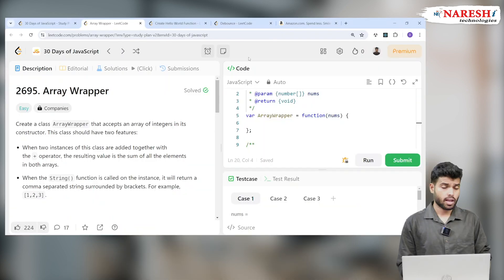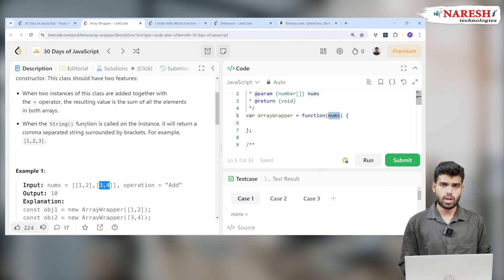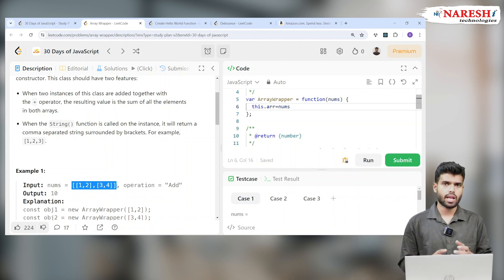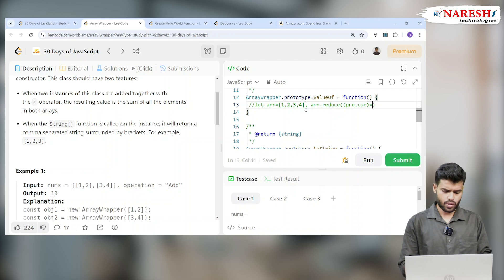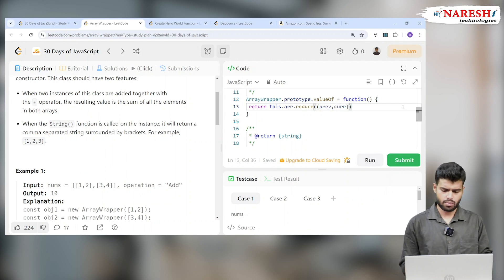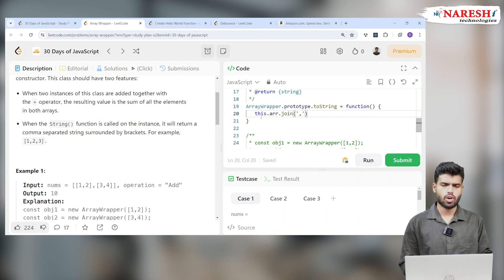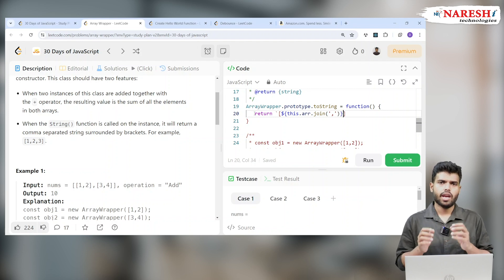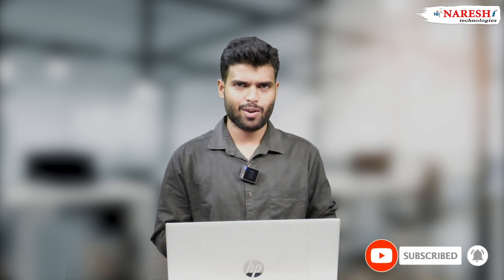Challenge 21 | Array Wrapper in JavaScript | NareshIT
🔴 Get ready to master HTML, CSS, and JavaScript🔴
👨🏻‍💻 With our Classroom & Online Training at KPHB Branch!
👉Join us for a Free Demo by Mr. Shiva Kumar and elevate your web development skills.

Learn how to use the Array Wrapper in JavaScript to enhance your array handling capabilities. This tutorial covers the basics of creating an array wrapper, its benefits, and practical examples to help you write cleaner and more efficient code.

What is an Array Wrapper?
Creating an Array Wrapper
Adding Methods to Your Wrapper
Practical Examples